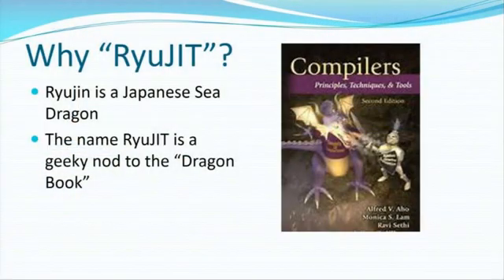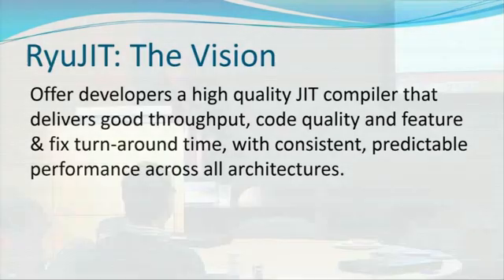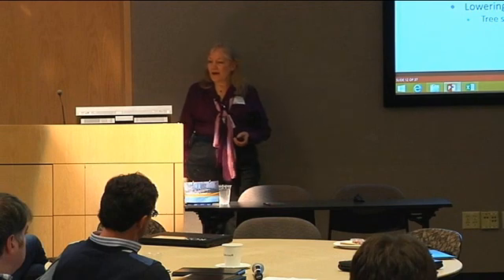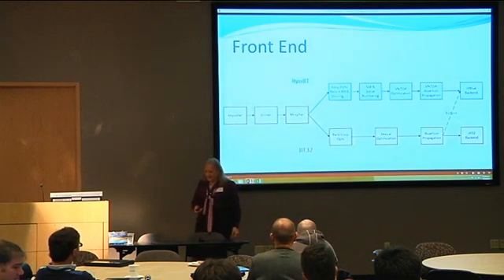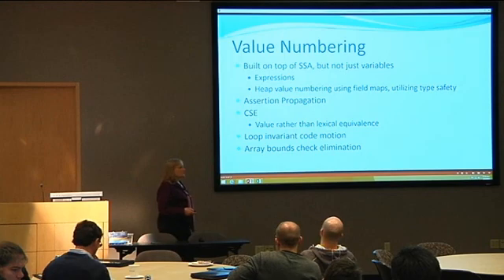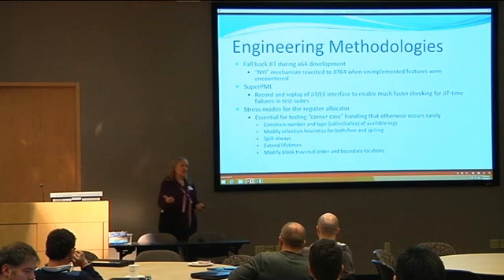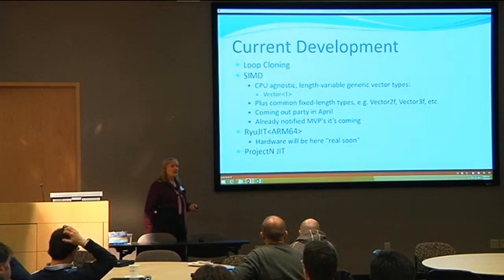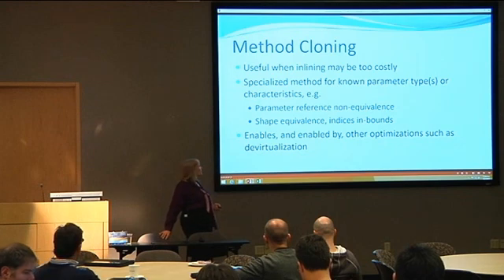PL MindSwap 2014 - RyuJIT: Evolving .NET Dynamic Code Execution - Carol Eidt - 2014/03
Event: TCN Programming Languages MindSwap 2014
Title: RyuJIT: Evolving .NET Dynamic Code Execution
Speaker: Carol Eidt
Date: 2014/03

[RN-31979]